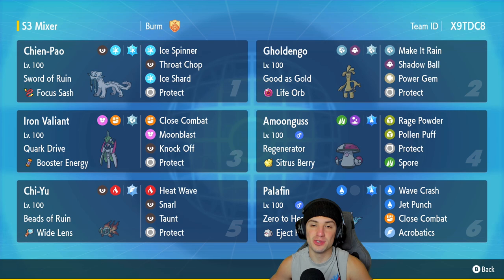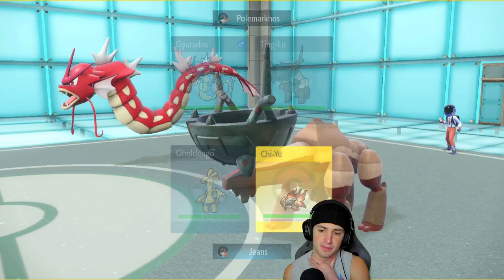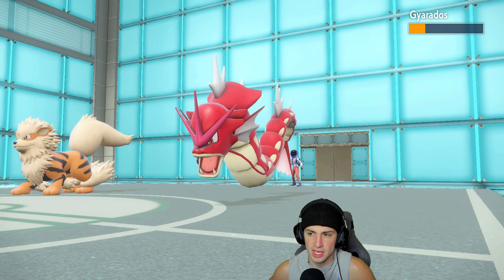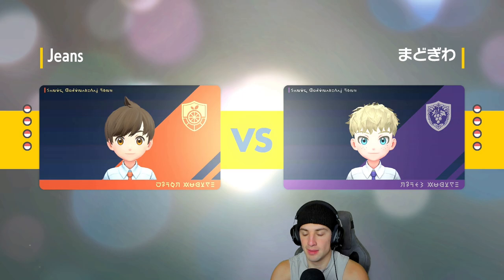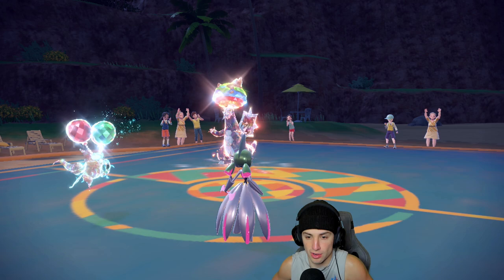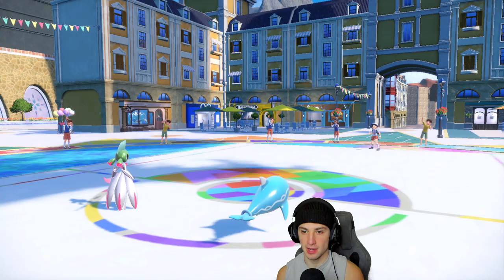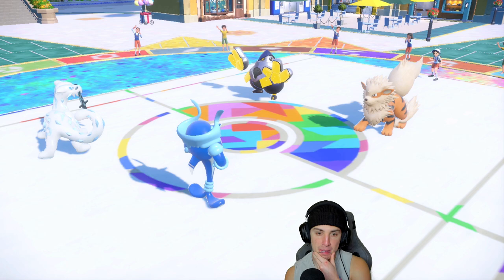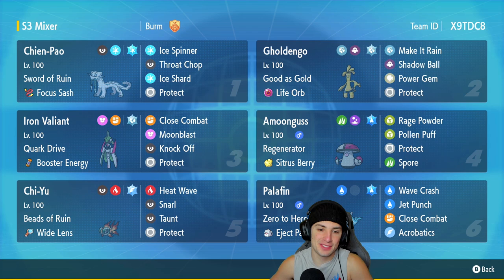Iron Valiant, Chein-Pao & Chi-Yu Team! - Pokémon Scarlet & Violet Competitive Ranked Double Battles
Rental Code: X9TDC8

Iron Valiant Series 3 Team That We Use for Ranked Battles in Pokémon Scarlet and Violet!

GAME INFO
Name: Pokémon Scarlet and Violet
Developer: Game Freak
Publisher: The Pokémon Company, Nintendo
Platforms: Nintendo Switch
Release Date: November 18, 2022